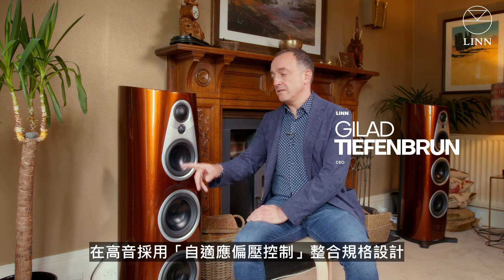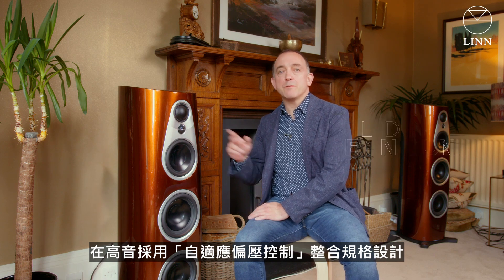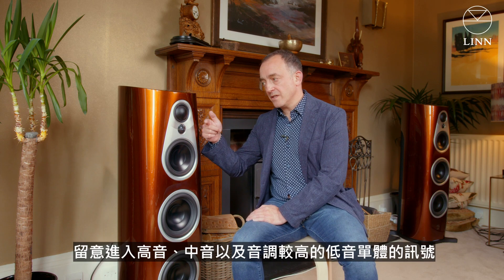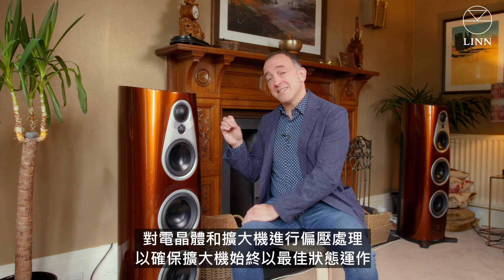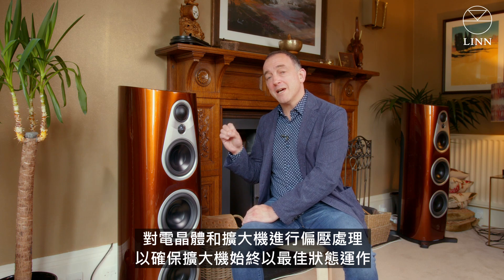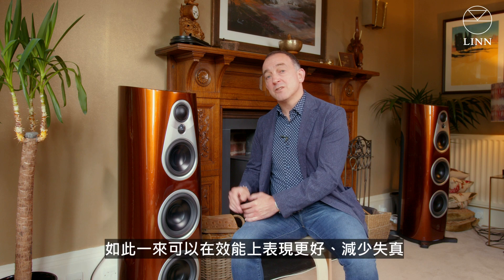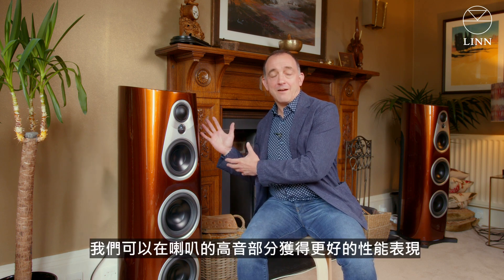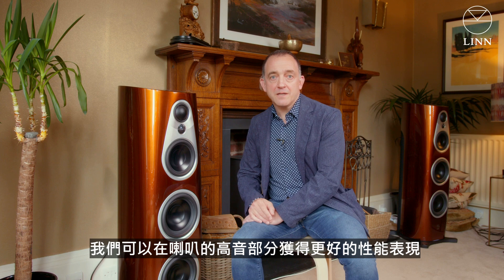Linn執行長Gilad Tifenbrun介紹Linn 360的「自適應偏壓控制」技術（中文字幕）